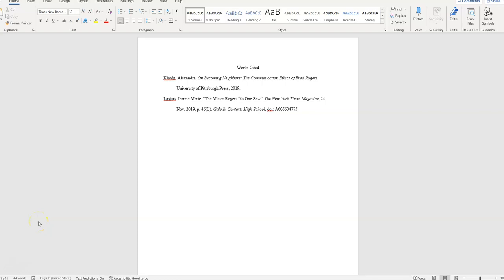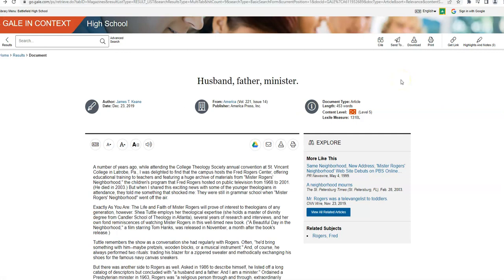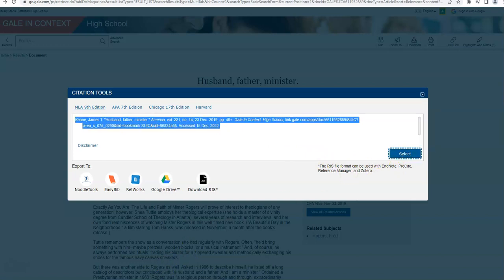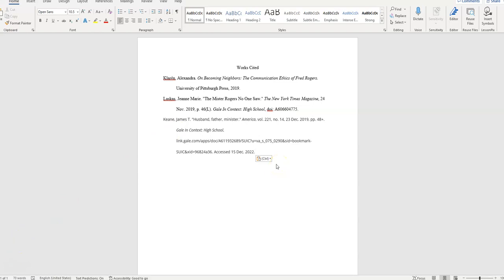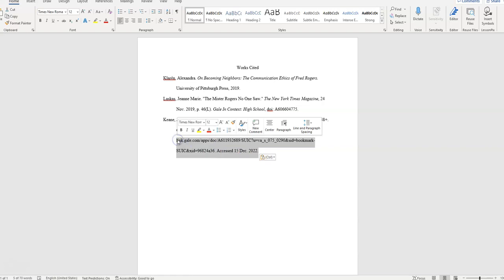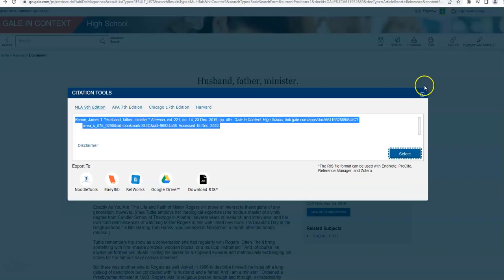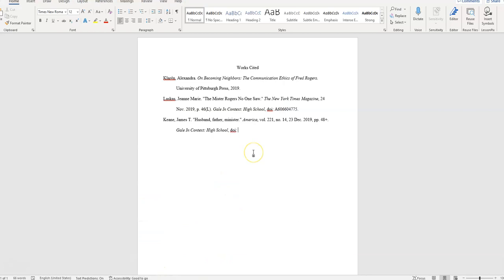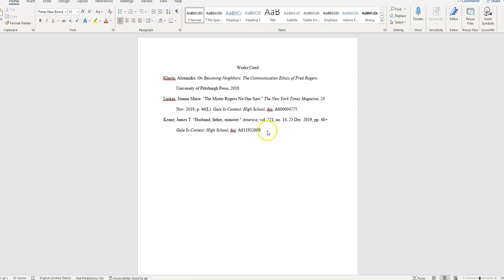MLA Works Cited: Adding a citation from a Gale database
A step-by-step tutorial showing how to add a citation from a Gale database to a Works Cited list in progress.